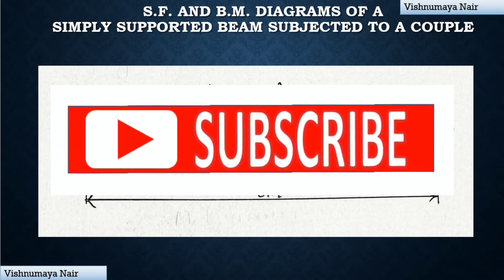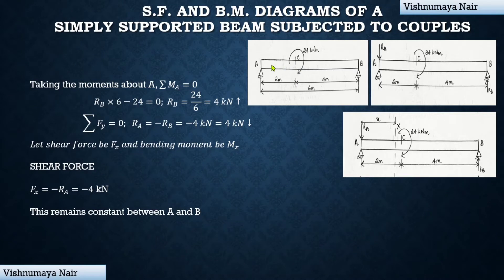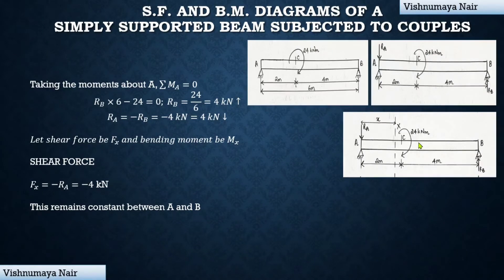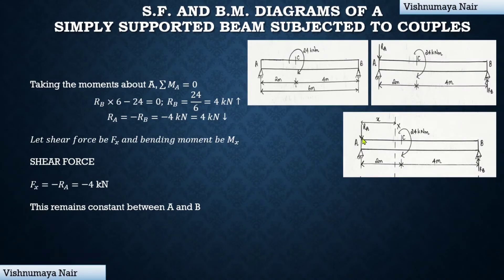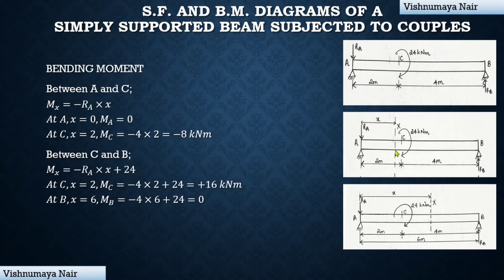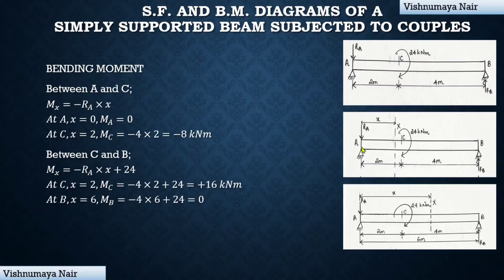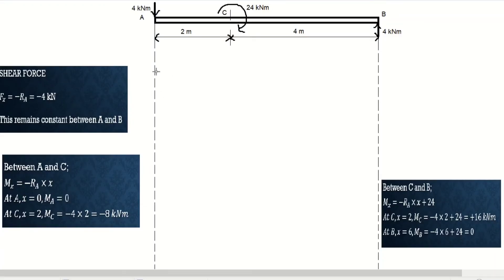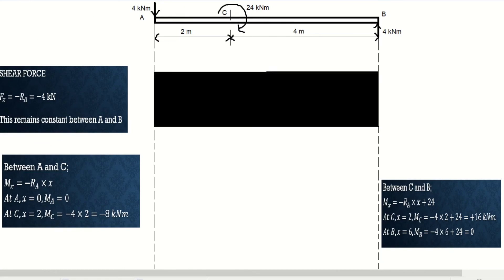Simply supported beam subjected to a couple - shear force and bending moment diagrams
The video discusses the shear force and bending moment diagrams of a simply supported beam subjected to a couple.